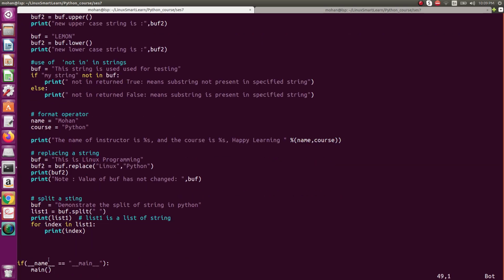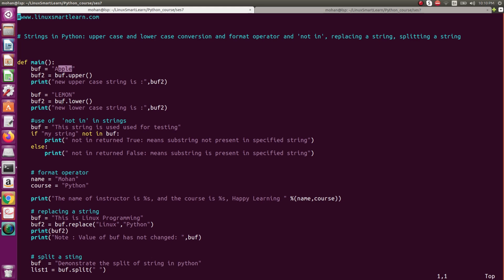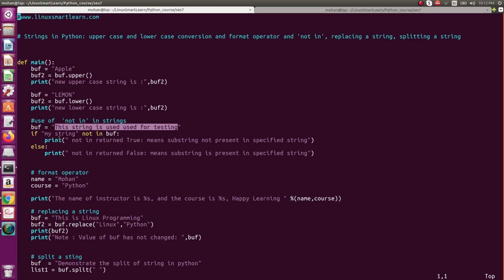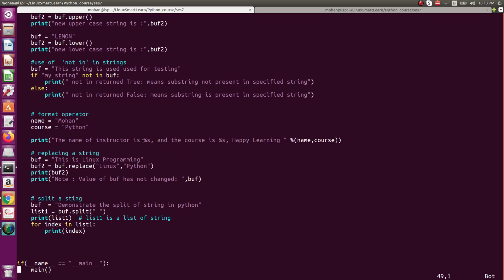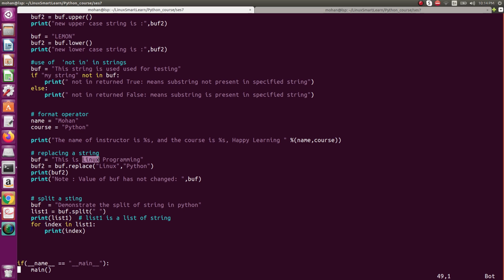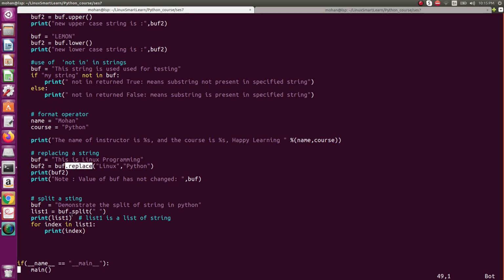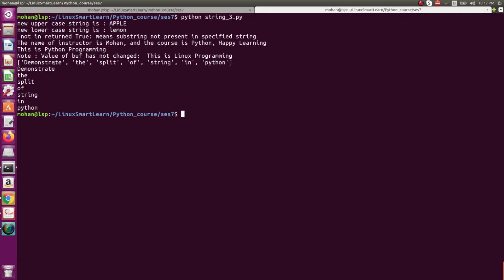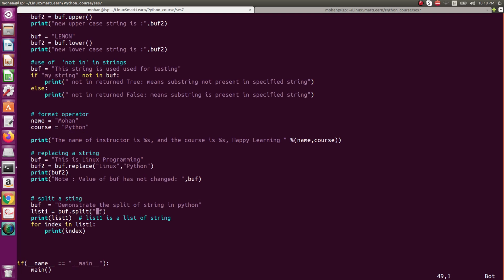07_03: Strings in Python - Part 3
More string operation code examples in Python